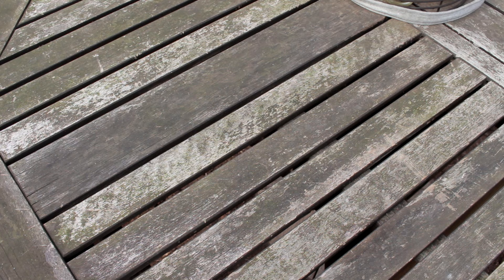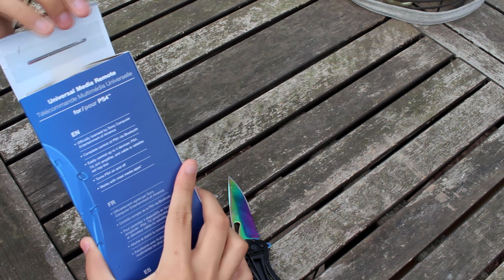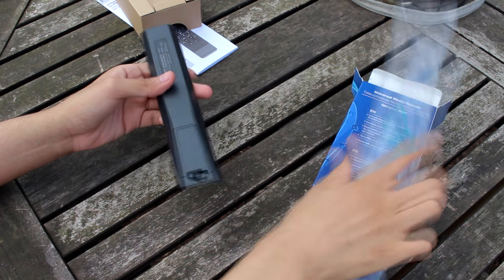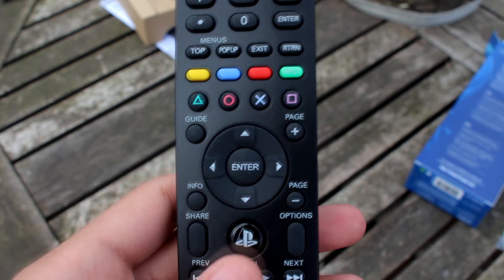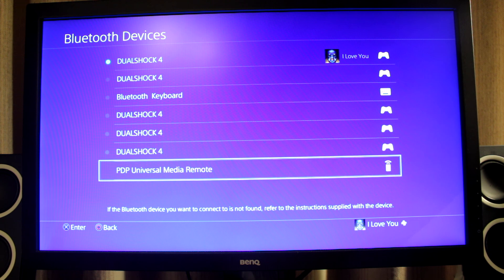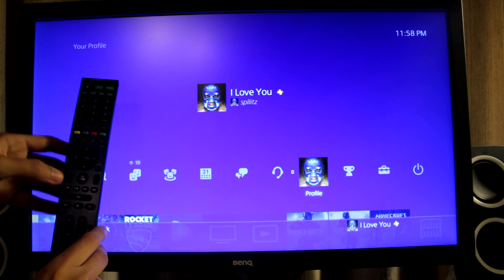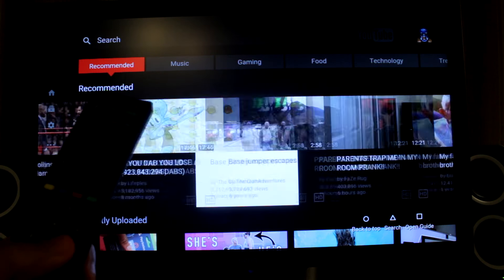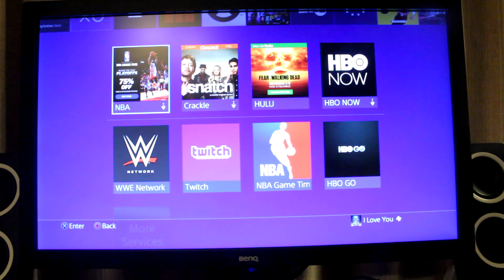PS4 Universal Media Remote UNBOXING + SETUP (NEW MODEL)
This is an unboxing and hands on of the NEW PS4 Universal Media Remote! This works with the orginal ps4, ps4 slim, and ps4 pro.
It's made by PDP but its OFFICIAL licensed by PlayStation.

*THIS PRODUCT DOES NOT COME WITH BATTERIES! MAKE SURE YOU GET 2 TRIPLE AAA BATTERIES*